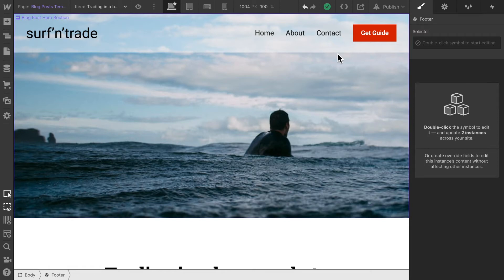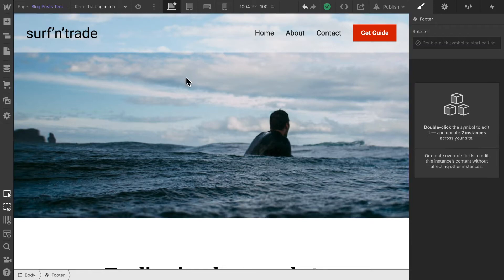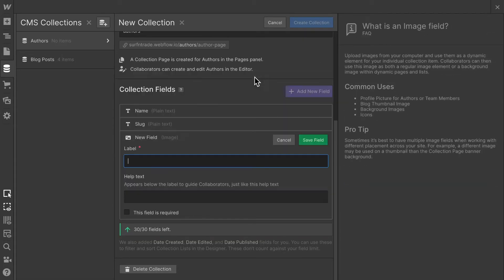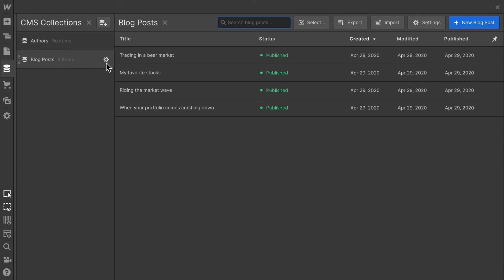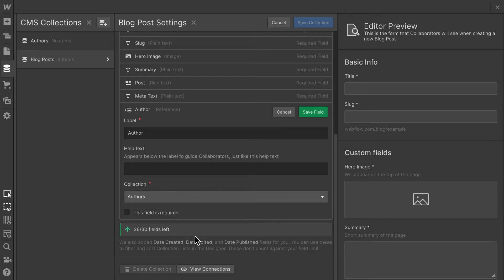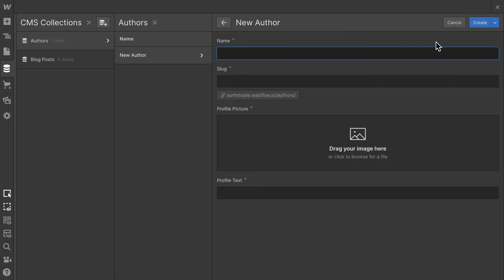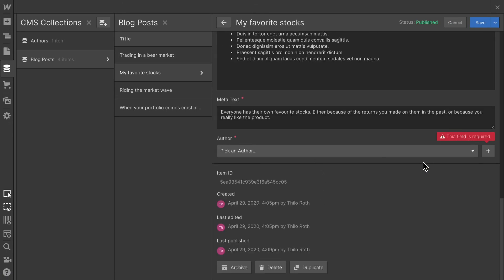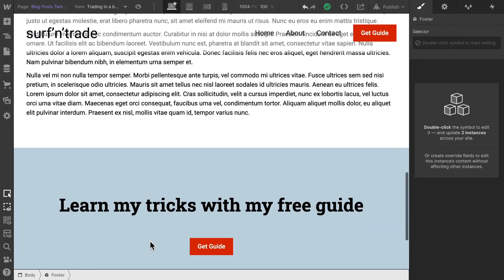Blog Post Page - Linking webflow CMS Collections - Part 30 Essential Webflow Guide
To display the Blog Post Author we need to create a second CMS collection with the Authors and then link the two collections.